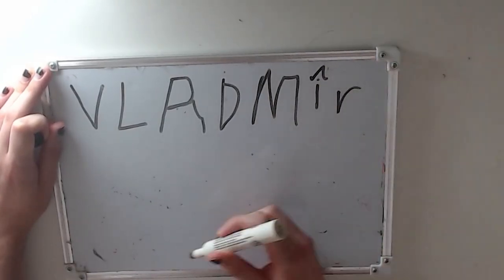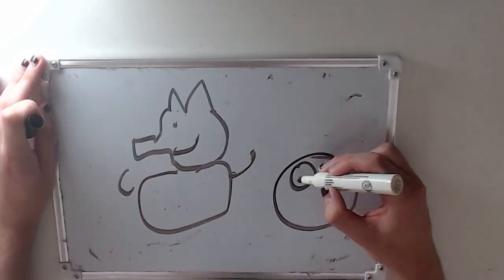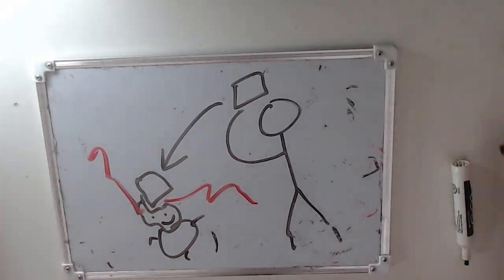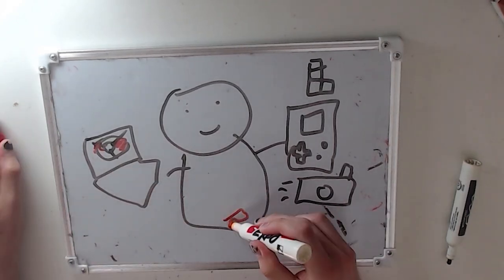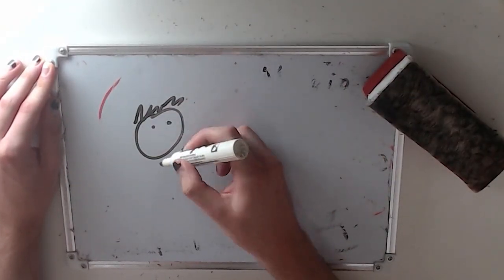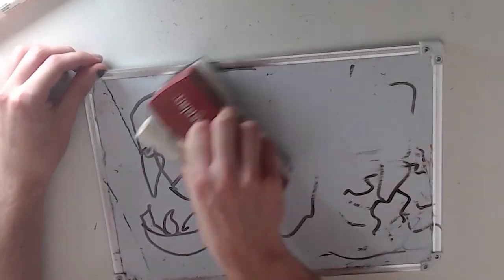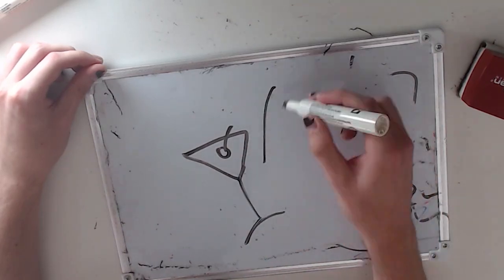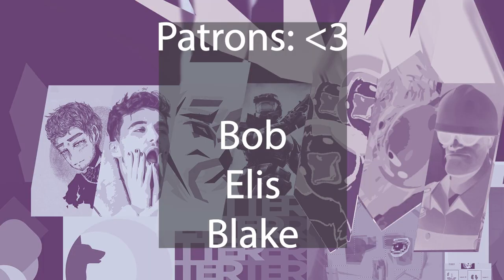Vladimir - Draw My Life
Find me as "StrontiumMuffin" Everywhere!
Twitch.TV: /StrontiumMuffin
My Humble Bundle partner link, to support me, game developers and charities
Sub-Reddit: /r/StrontiumMuffin
Rory (StrontiumMuffin):
Hi I'm Rory I make a lot of unfunny bits and shit-posts, I talk to my fridge sometimes and make high-effort videos sometimes, Editing, I make garbage meme raps and talk about Mario to the point I am convinced he's real. As of writing this, I am taking content creation much more serious!